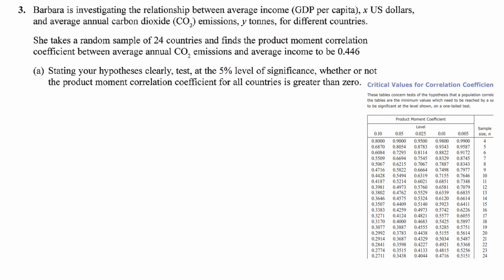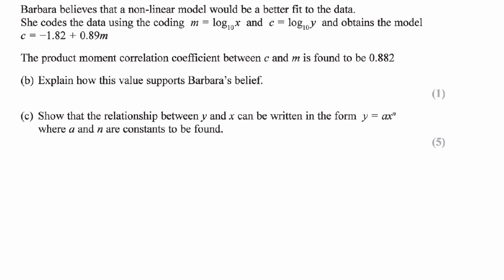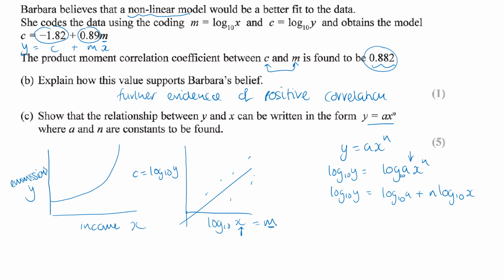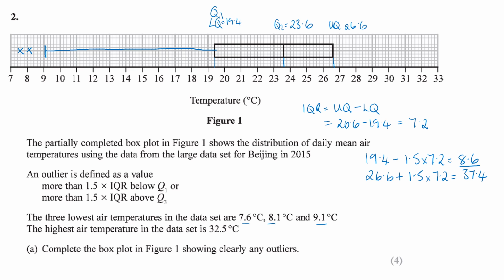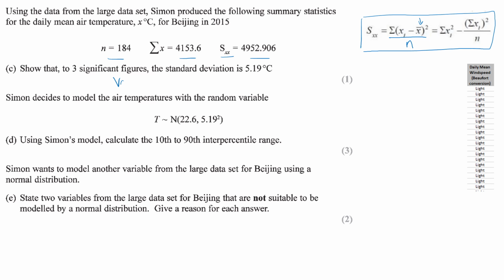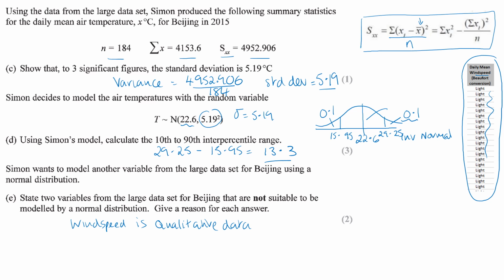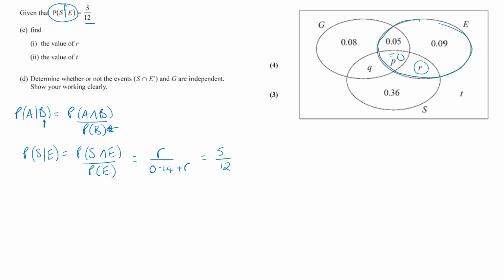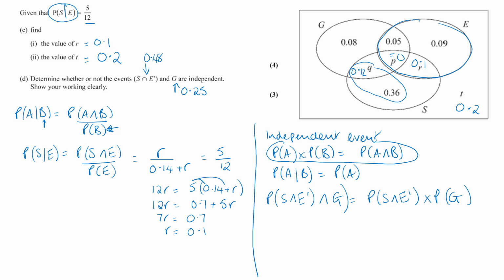Edexcel A level Maths predicted paper 3 questions for Stats for summer 2022 #2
A walk through of solutions to the exam board STATISTIC TOPIC TEST questions which are best ALIGNED to the ADVANCE INFORMATION for the APPLIED PAPER 3 which is on 21st June 2022.
Please use the TIME STAMPS below to go to a particular topic.
0:00 -Introduction
0:51 -Regression (change of variable) Hypothesis testing on the PMCC
7:17 -Central tendencies and variance
15:11 -Probability and Venn Diagrams